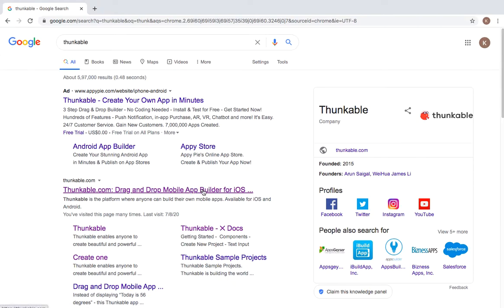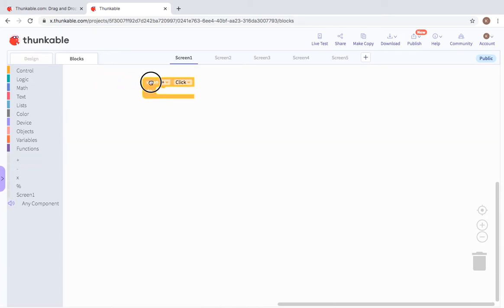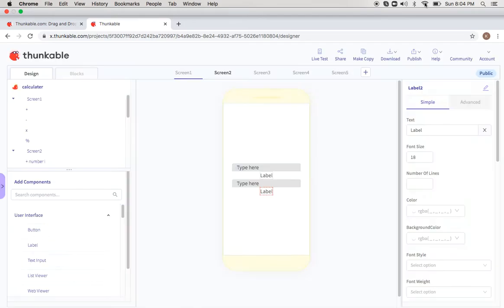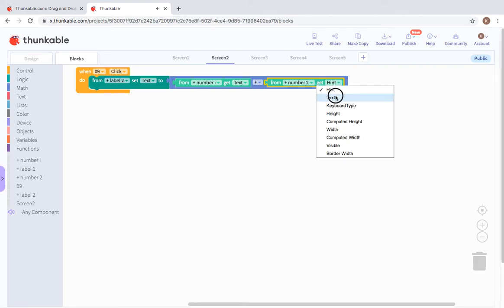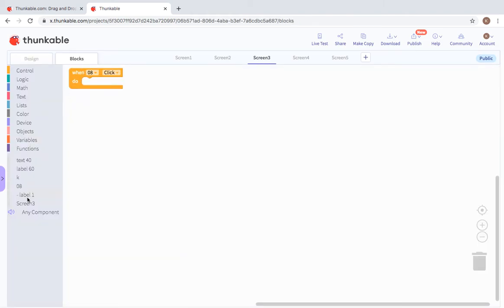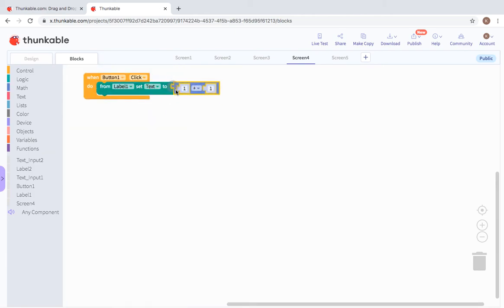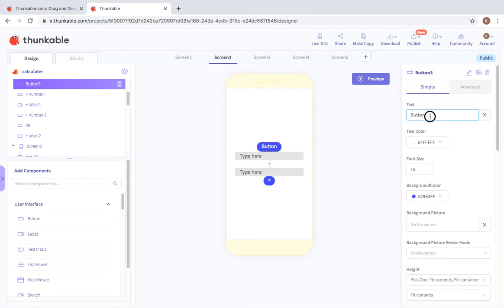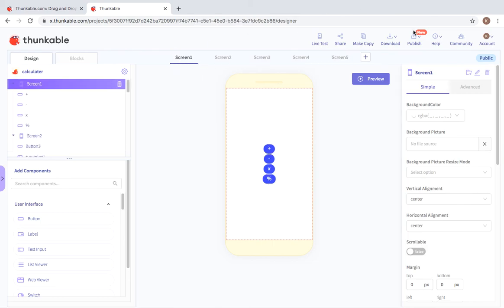how to create a calculator on thunkable